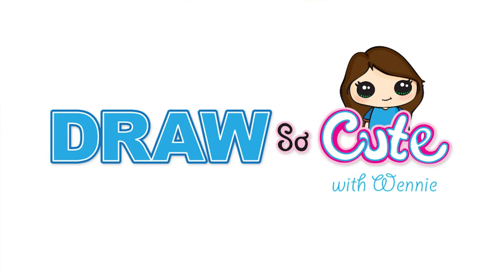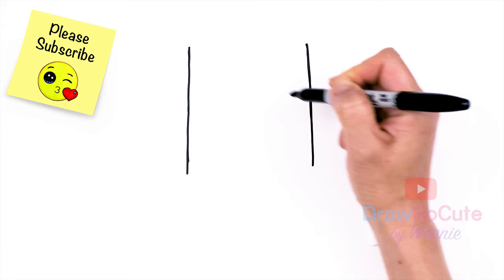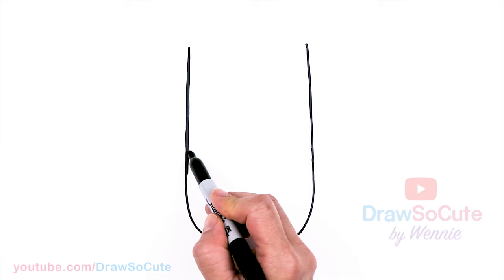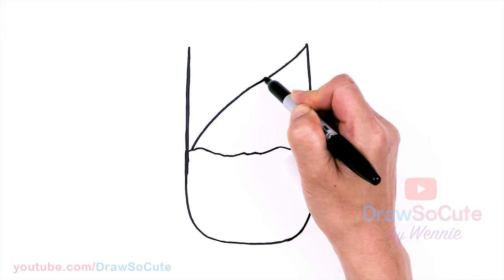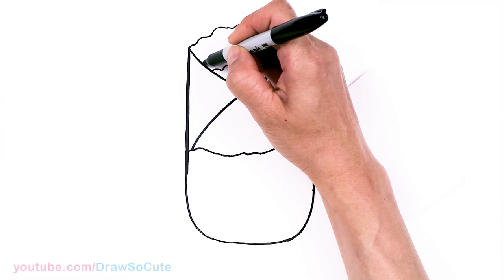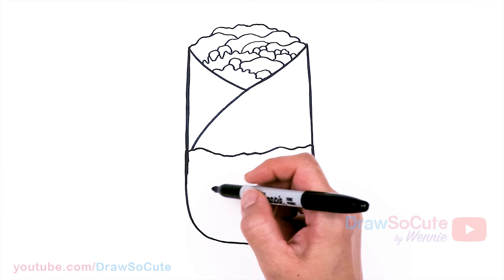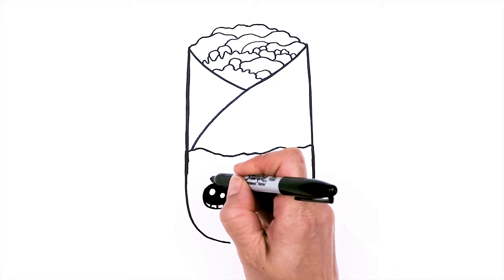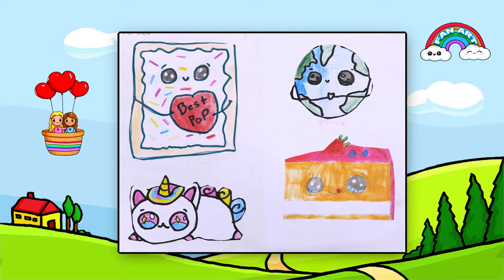How to Draw a Burrito Easy | Cute Food Art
Learn How to Draw a cute Burrito. Easy step by step kawaii cartoon food drawing.